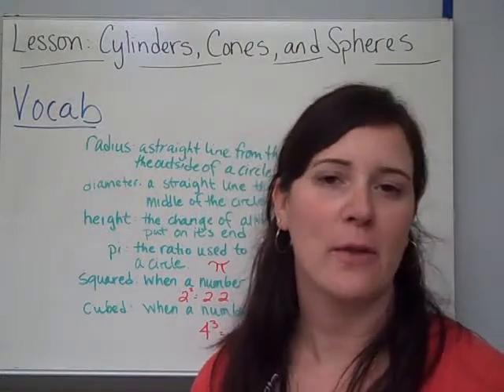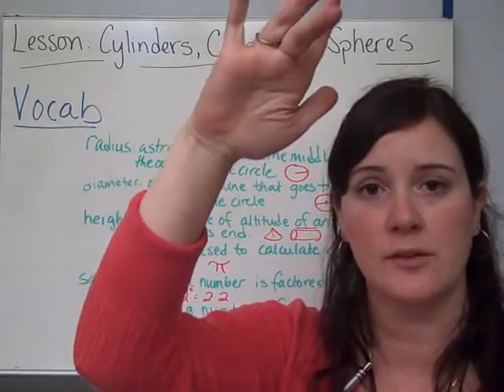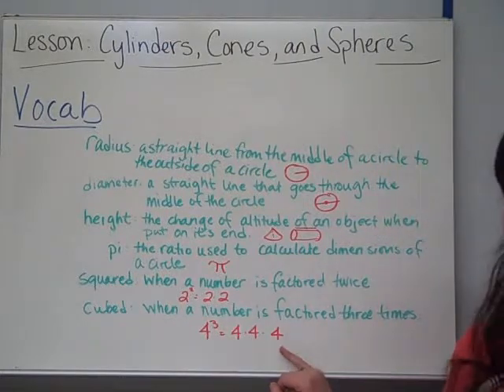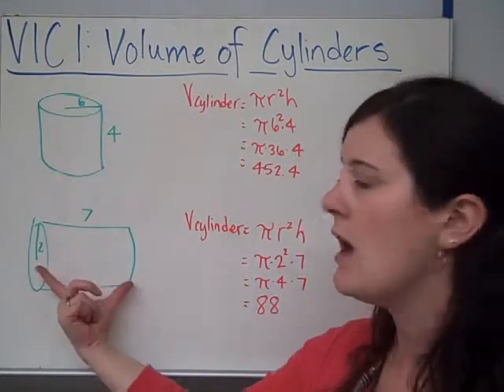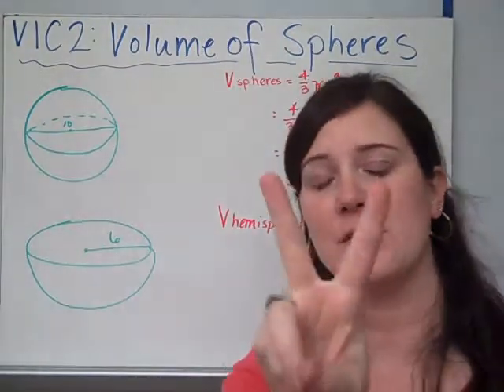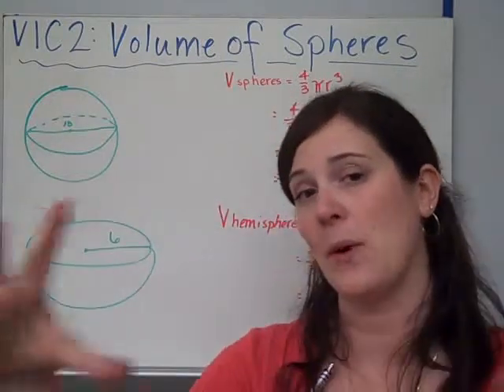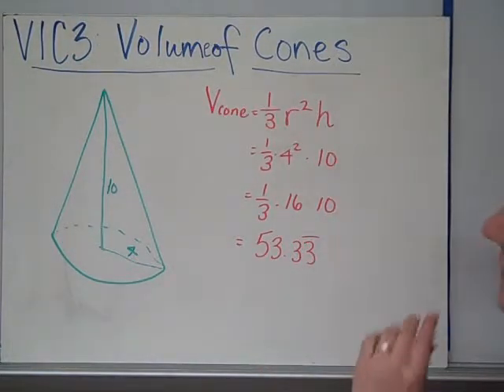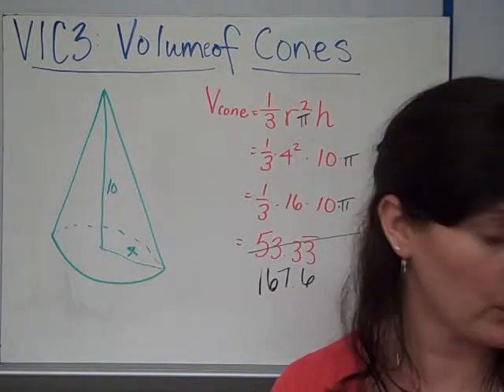Volume of Cylinders, Spheres and Cones